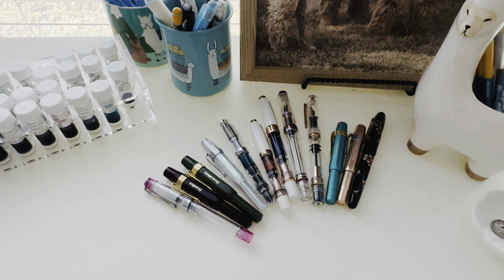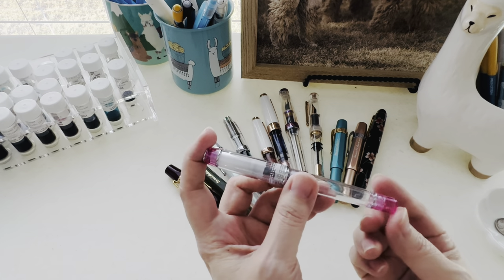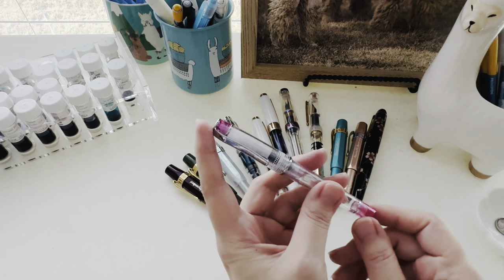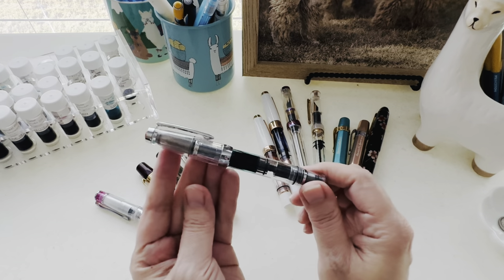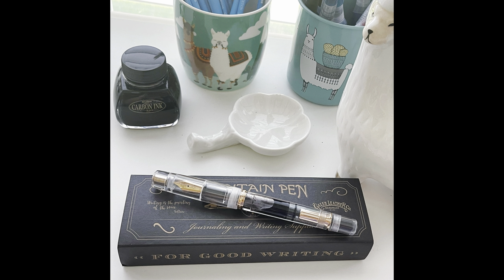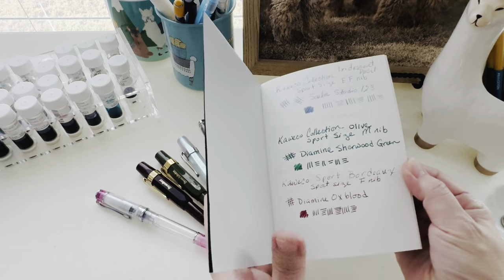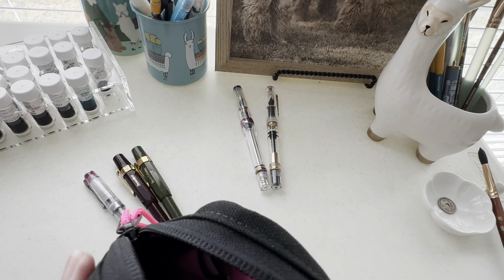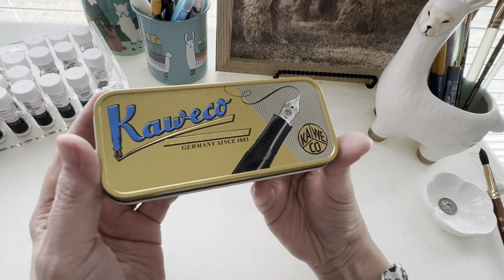2023 Fountain Pen Collection Annual Review 🖋️ Kaweco, TWSBI, Platinum, Pilot ✒️ Currently Inked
A year in review into my 2023 fountain pen collection featuring TWSBI, Kaweco, and Platinum pens! In this video, I'll showcase the distinct styles and craftsmanship of these esteemed brands without the usual review format. Join me as I share the beauty and functionality of each pen, highlighting their unique design elements and writing experiences. Whether you're a seasoned pen enthusiast or just starting your collection, this video offers a close-up look at these exquisite fountain pens, offering insights beyond my typical review format now that Ive had time to use the pens.

Pilot Prera

Pilot Prera Refill Cartidges

Platinum Preppy

Platinum Preppy Refill Cartidges

Kaweco Iridescent Pearl (Medium Nib)

Kaweco Ink

Kaweco Brass

Kaweco Rose Gold (Fine Nib)

TWSBI Mini Diamond (Extra Fine Nib)